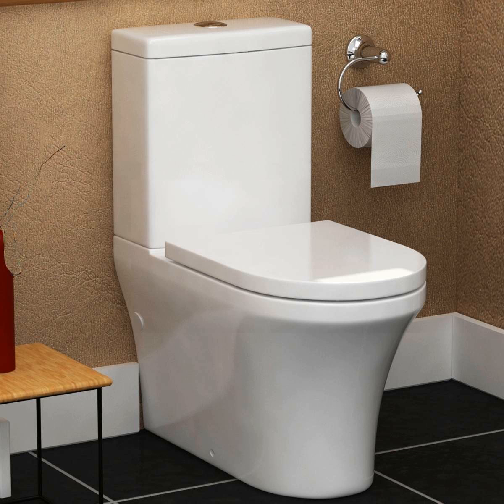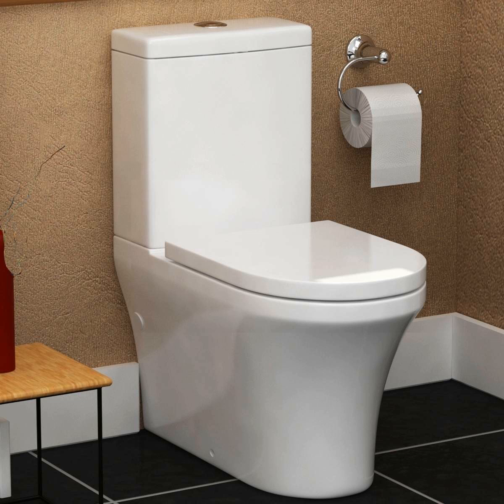BTW Toilet Pan – A Detailed Review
BTW Toilet Pan – A Detailed Review.t.ly/zK8S